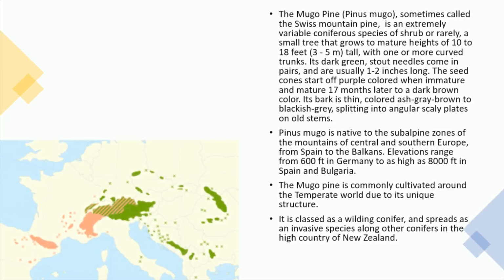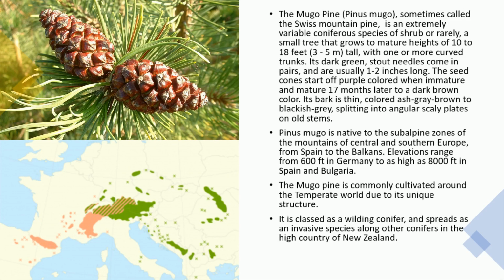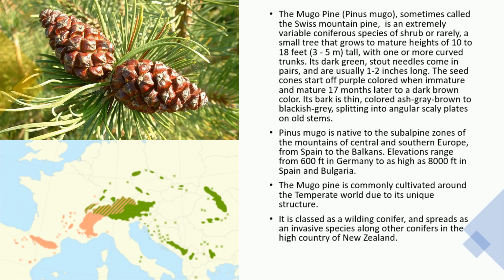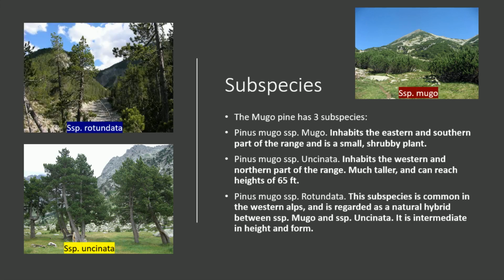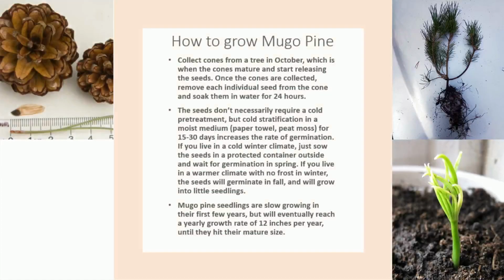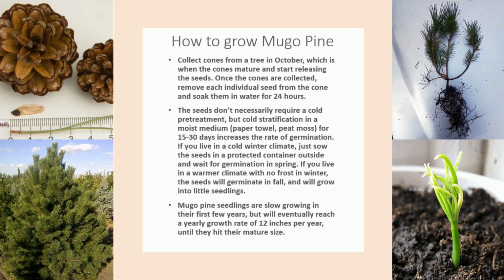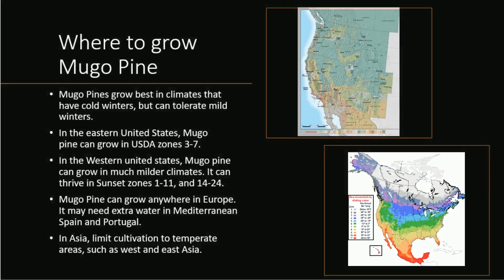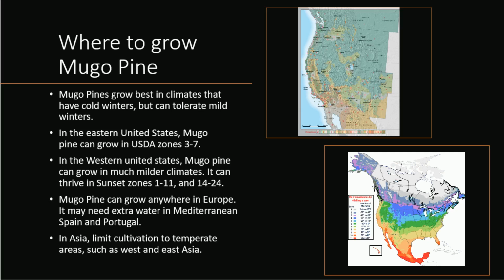The Mugo Pine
An informative video about the mugo pine and germination instructions